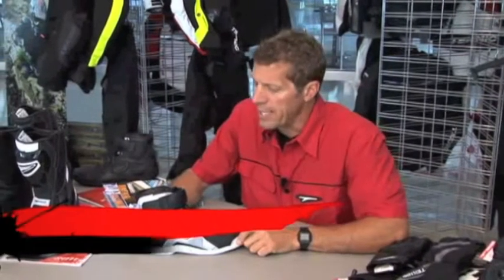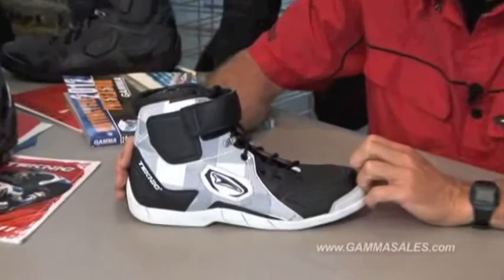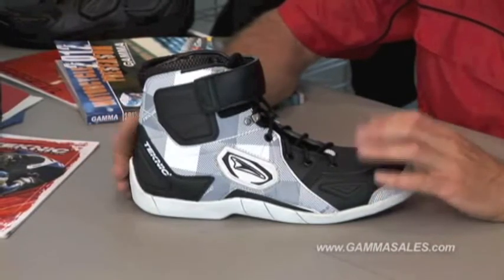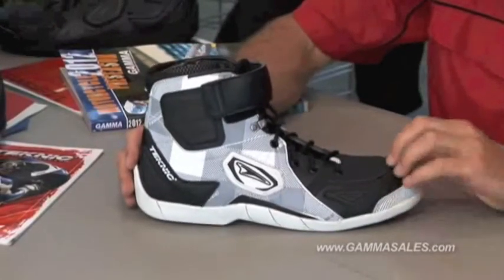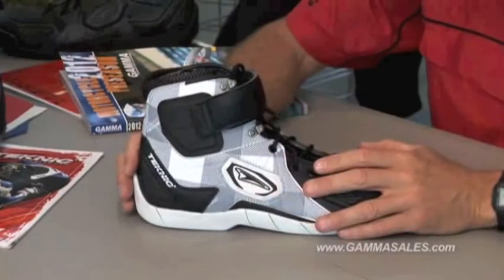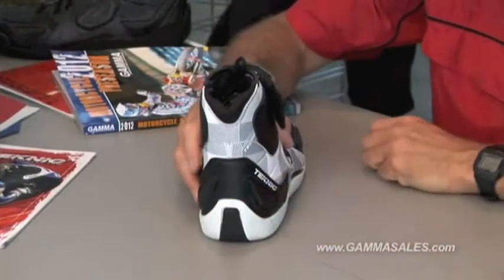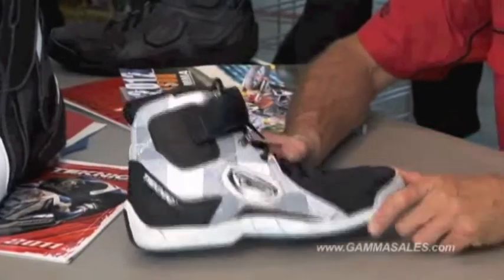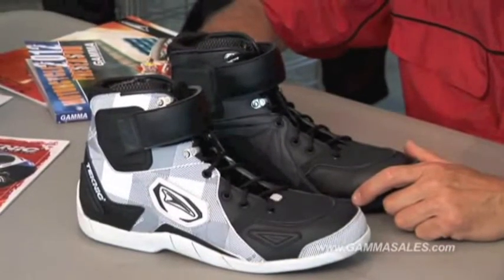Striker Street Shoe Teknic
Upper Material:  Synthetic leather & Microfiber.
Sole:    Durable injected rubber, with inbuilt      anti-crush shank.
Lining Material:  3D Airtex™ mesh.

Protectors / Type:
    Ankle:  Internal injected PU plates.
    Heel & toe: Injected PU plates.
   Sole:  Anti-crush sole inert.

Specific Details:  Hi-top styled sneaker, with       motorcycle protection.
     Reinforced instep grip & toe shifter      panel.
     Ankle adjustment strap.
     Removable foot-bed.
     Printed Graphics.
     Speed lace system.